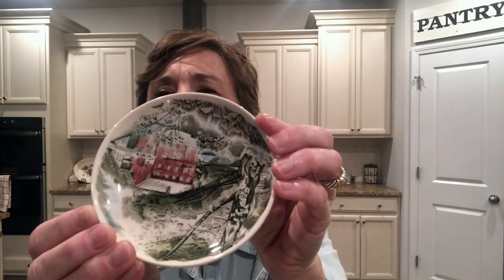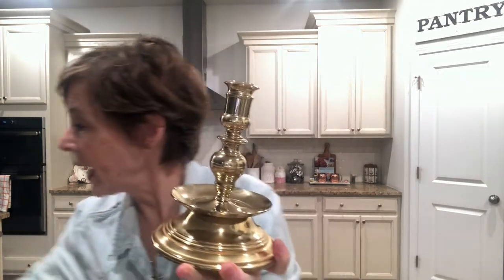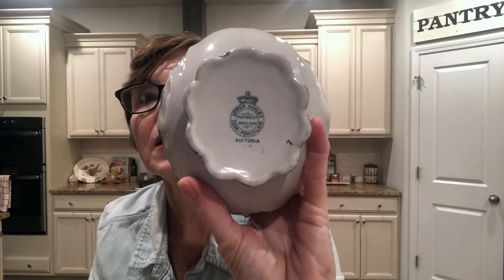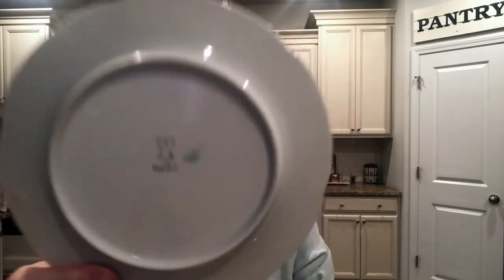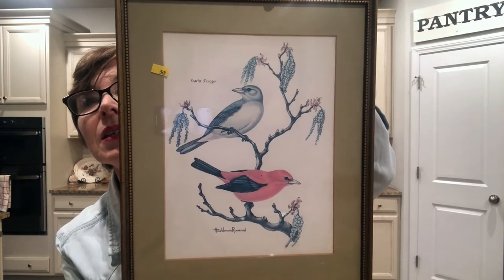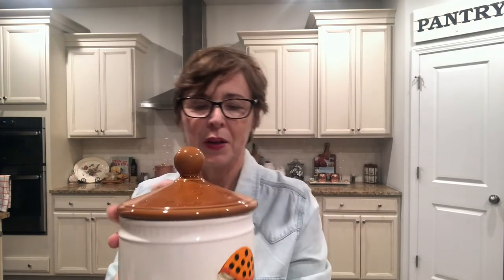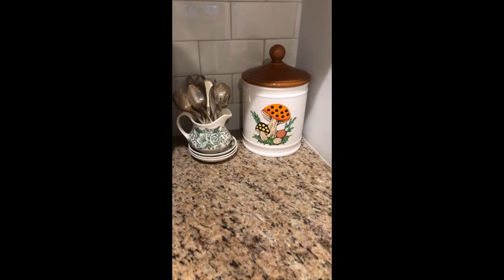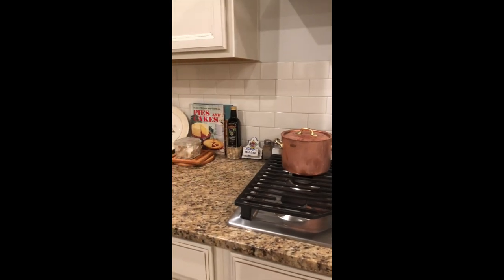Thrift Haul and how I style my thrifted finds!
In this video I share some of my thrifting finds and how I style them in my home.  I hope it gives you some inspiration to make your life beautiful on a budget!